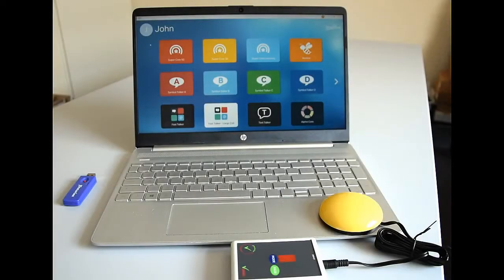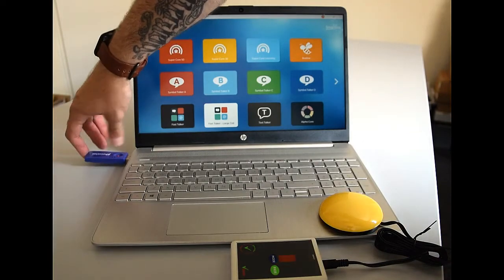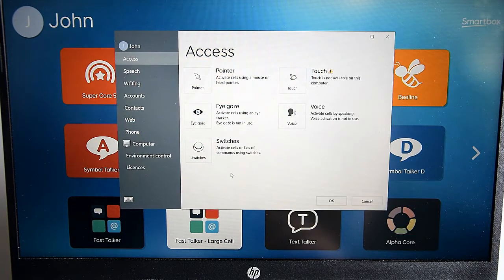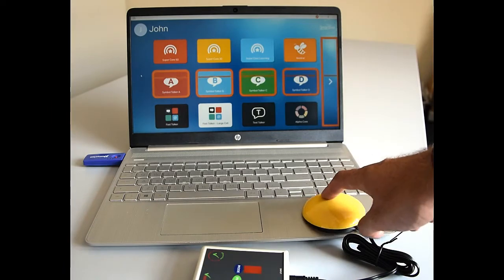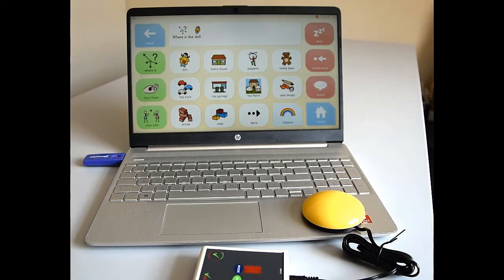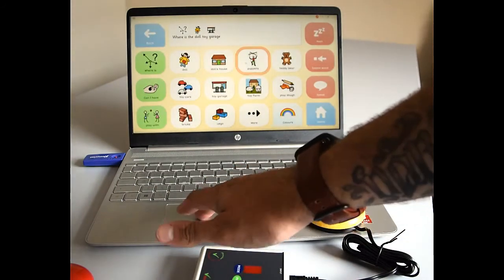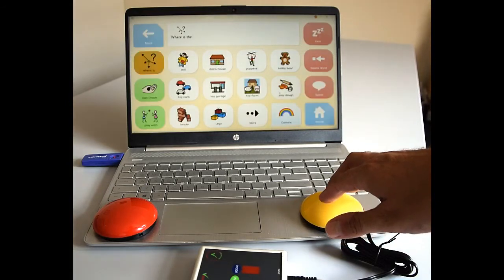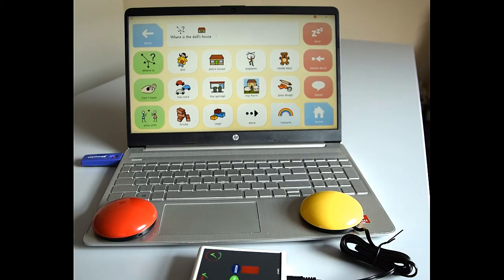SimplyWorks Switch Scanning using 1 and 2 switches with Grid 3 from SmartBox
A quick intro to how you can use our wired or wireless switches for Grid 3 AAC, and how easy it is to set up with our SimplyWorks range.